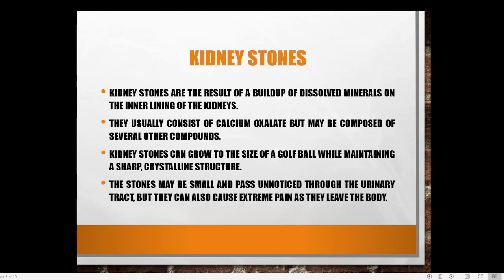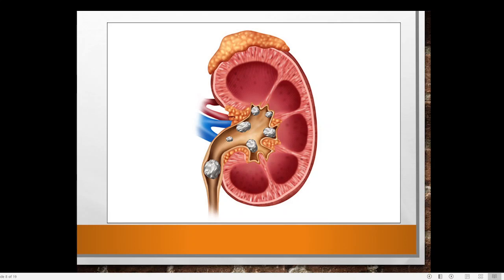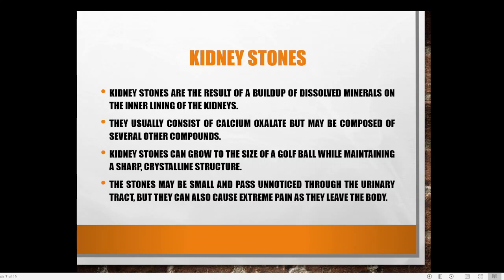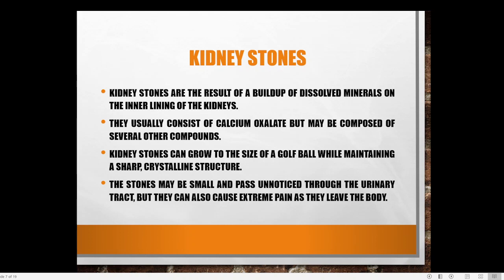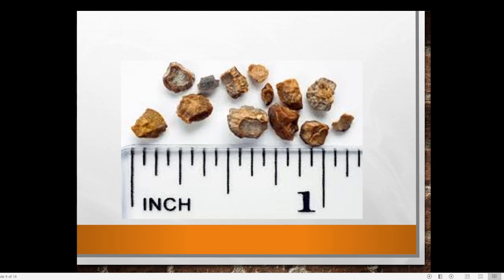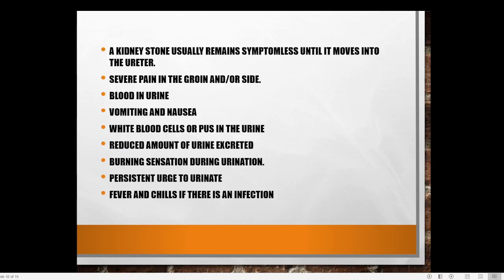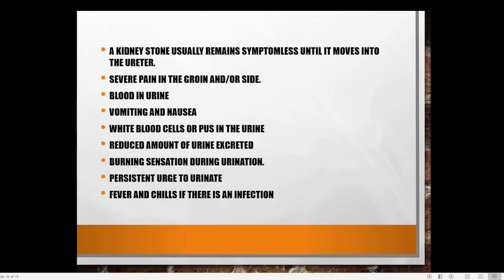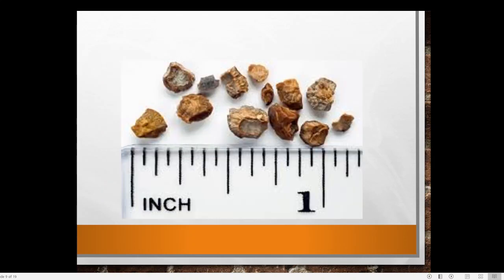Understanding Kidney Stones